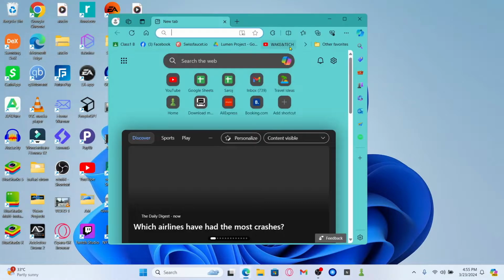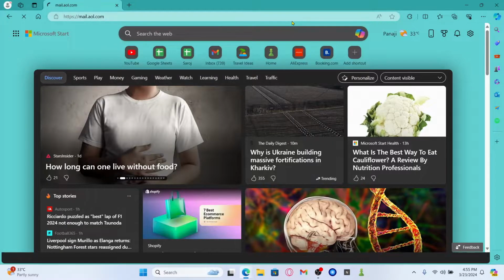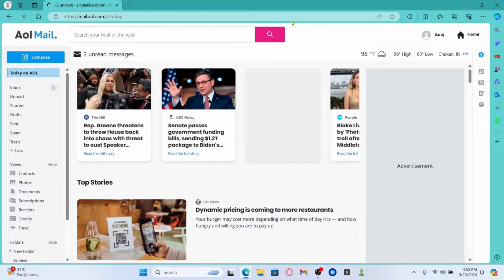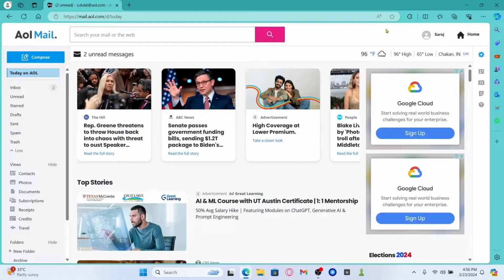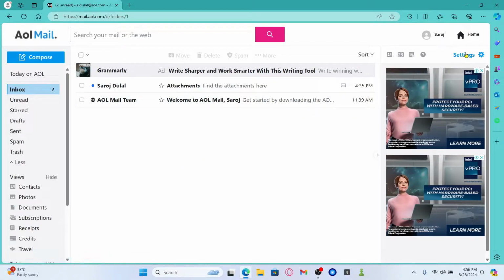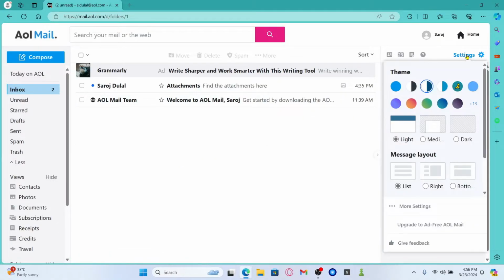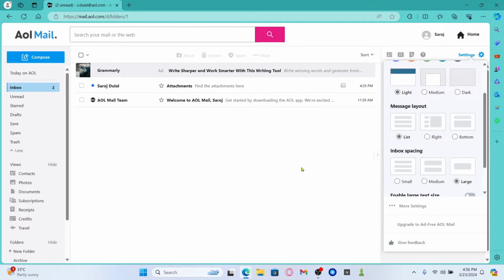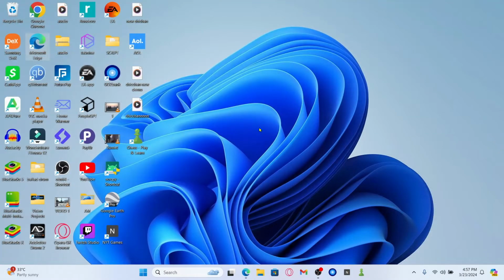How to Enlarge Fonts on AOL Mail Account? Increase Font on AOL Mail Account on PC 2024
Are you struggling with small fonts on your AOL Mail account? Don't worry, we've got you covered! In this step-by-step tutorial, we'll show you exactly how to enlarge the fonts on your AOL Mail interface, making it easier to read and navigate your emails.